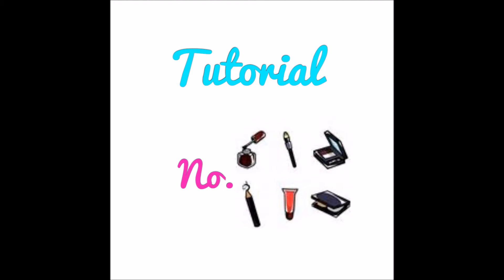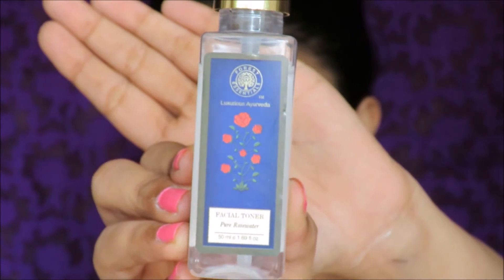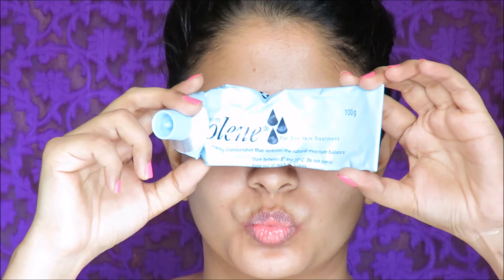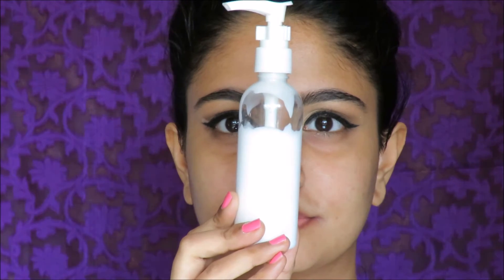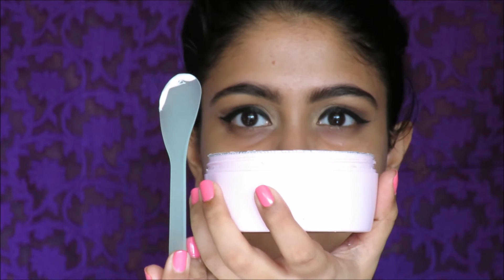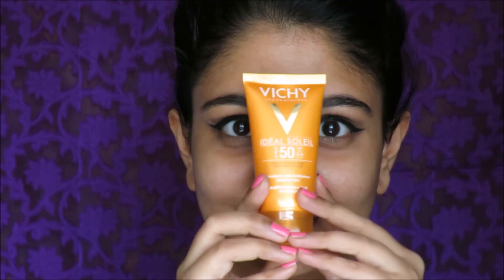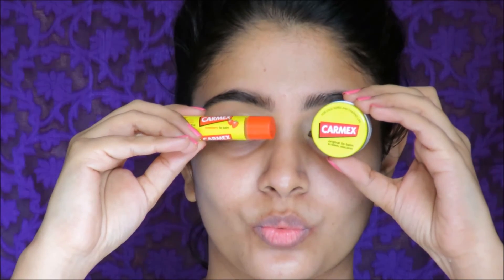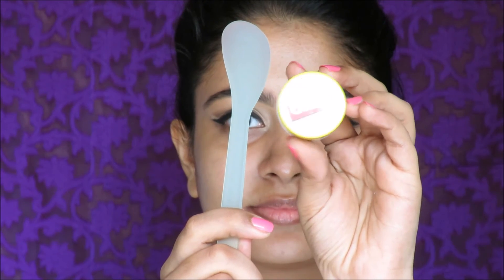Tutorial#6/Never Ever Miss This Routine Before Your Make-Up!/TutorialsAllDecemberWithLocaMiCo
Hope you enjoyed Tutorial 1, 2, 3 , 4, 5 of the TutorialsAllDecemberByLocaMiCo series, here a link

Products in the video are availble at:

1. Cream Emolene: At any chemist near you.

2. Forest Essentials Pure Rose Water Facial Toner :

3. Vichy Ideal Soliel Spf 50 Mattifying Face Fluid Dry Touch :

4. Carmex - Moisturizing Lip Click-Stick with Sunscreen SPF 15 Strawberry Flavor Balm:

5. Carmex Moisturizing Lip Balm